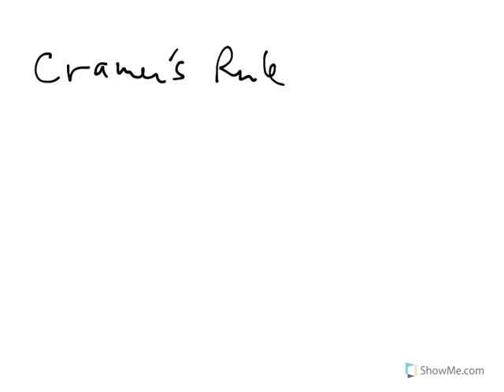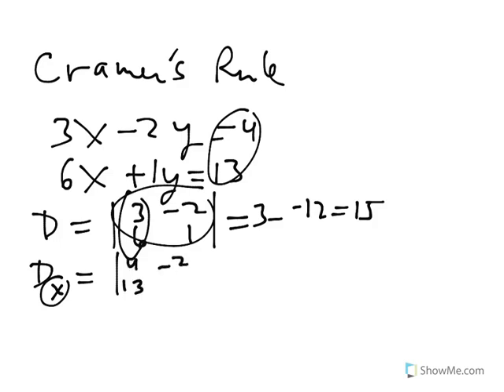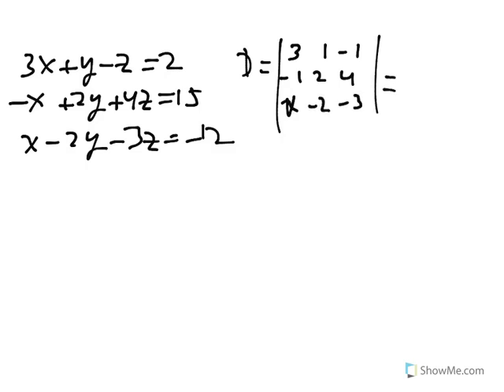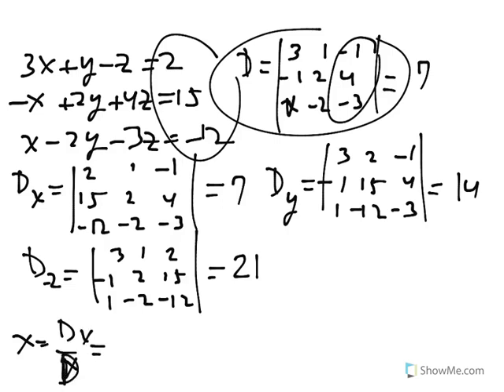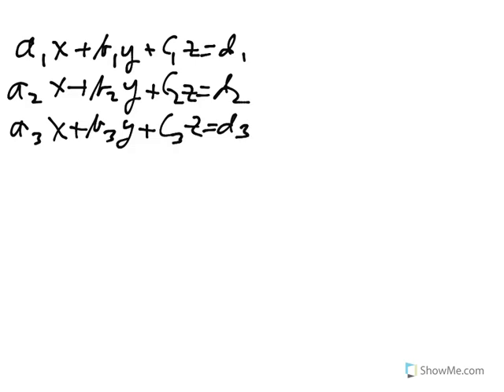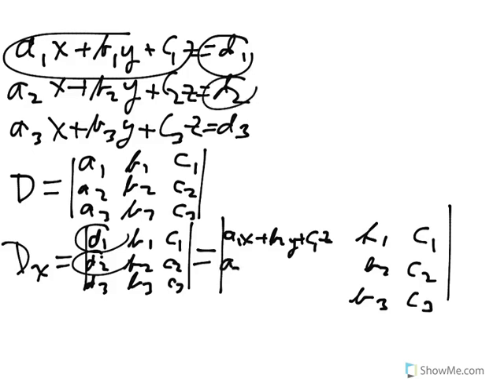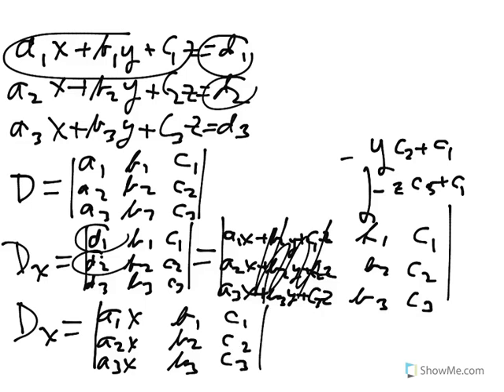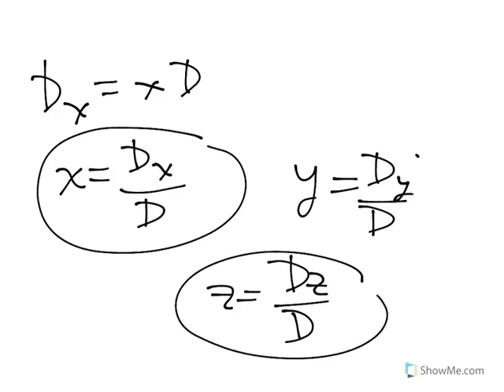Linear Algebra Video Cramer's Rule